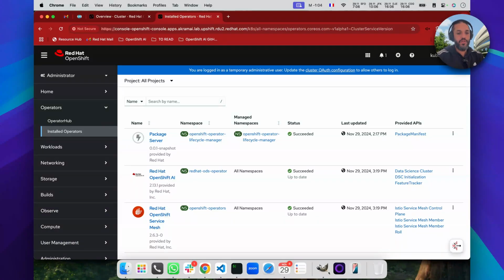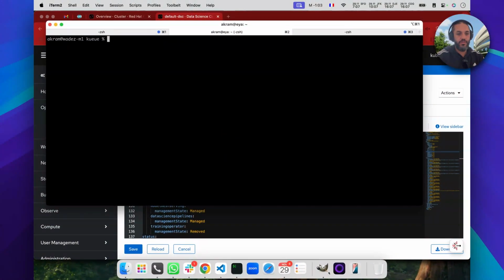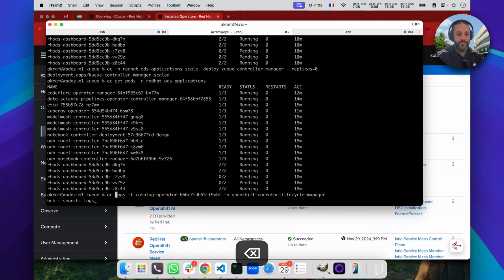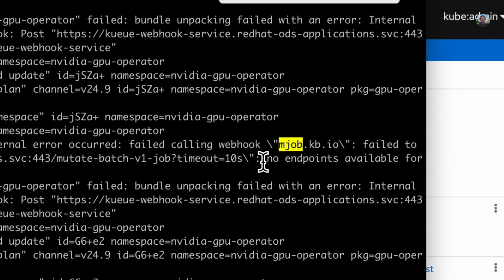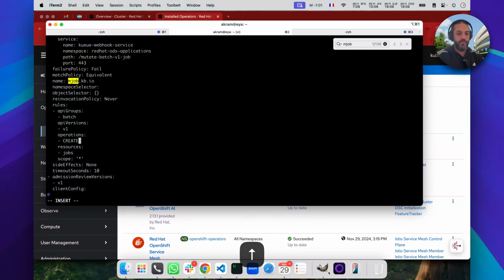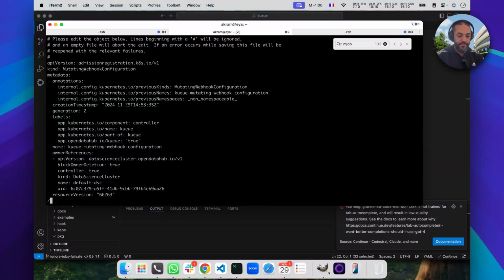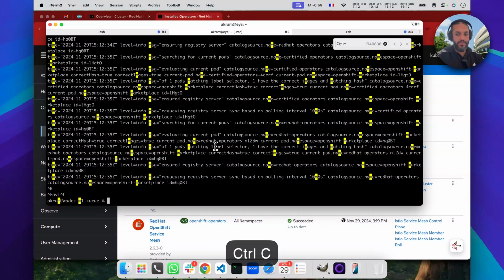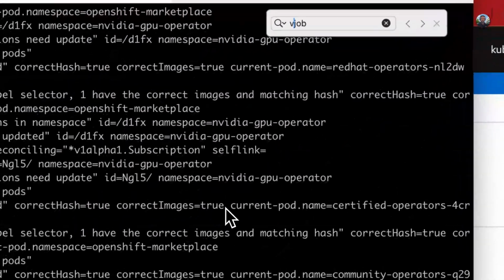Kueue ValidatingWebhook And MutatingWebhook Not Preventing Operators To Be Installed Anymore